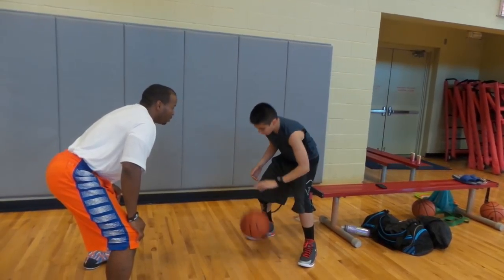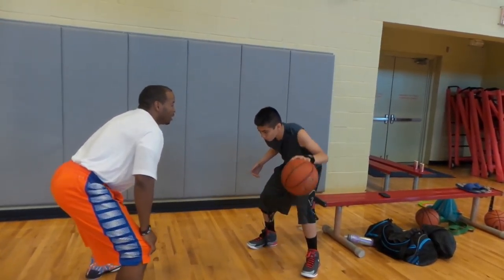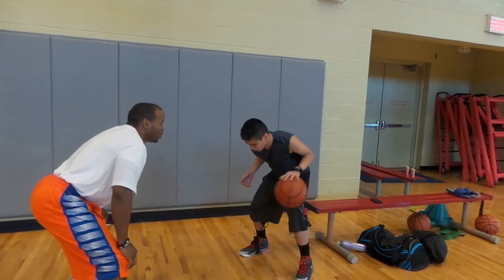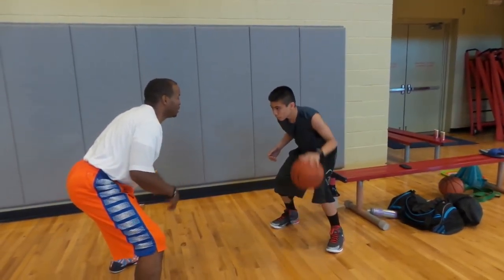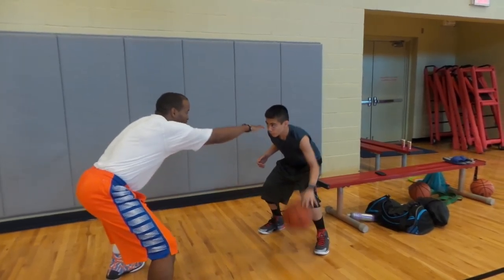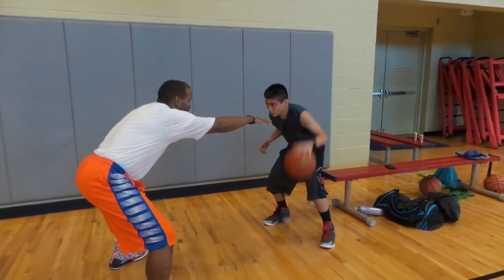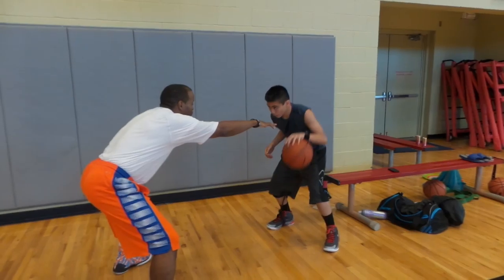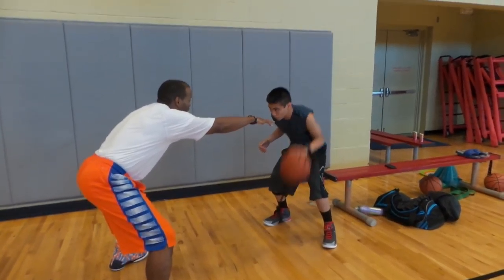pt15 Workout with LT 4-10